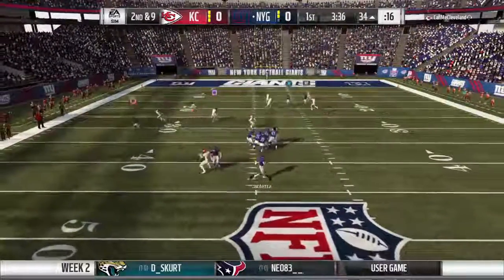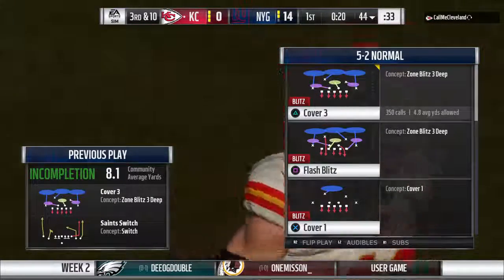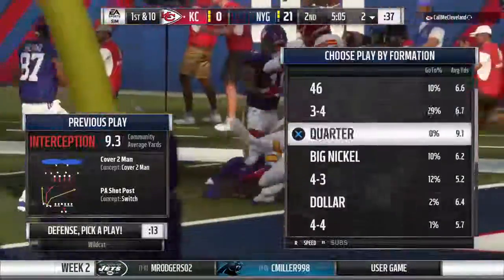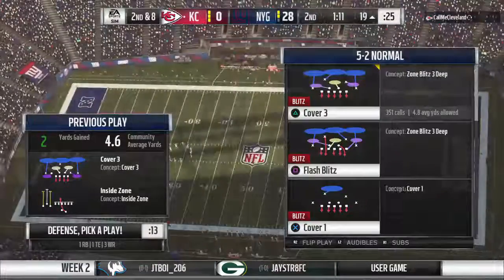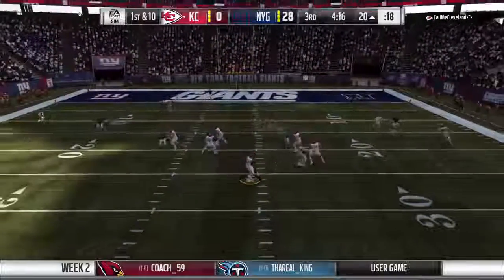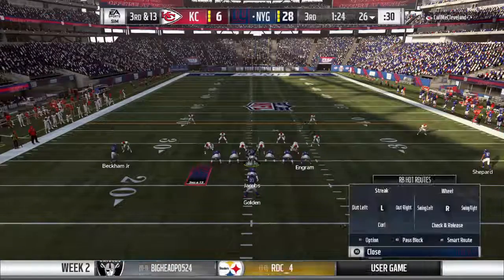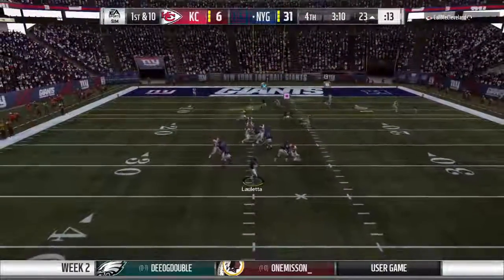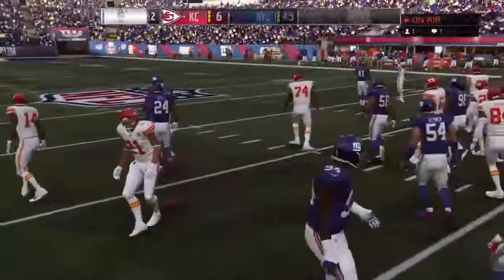CFM King Madden Games